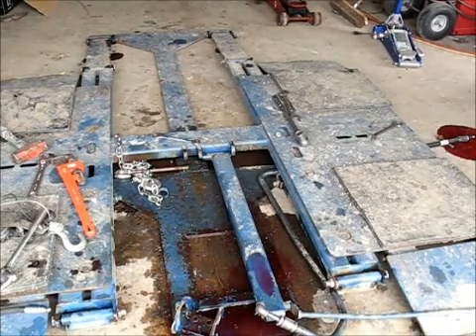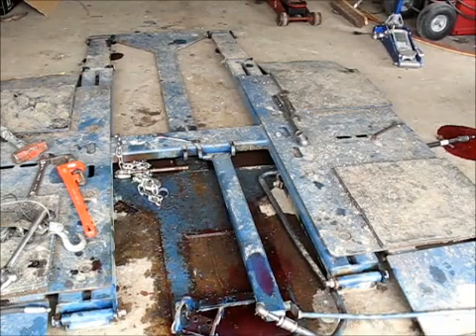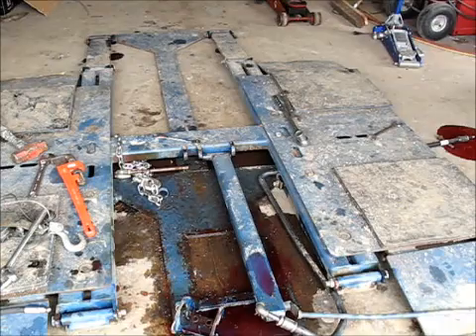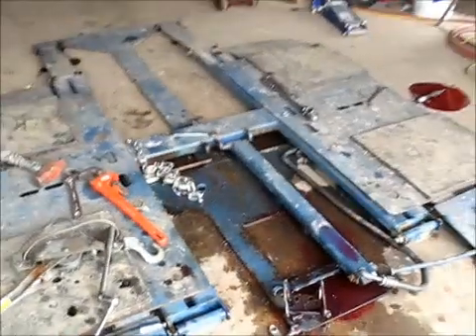The wrong way to dismantle a hydraulic cylinder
This one doesn't unscrew..